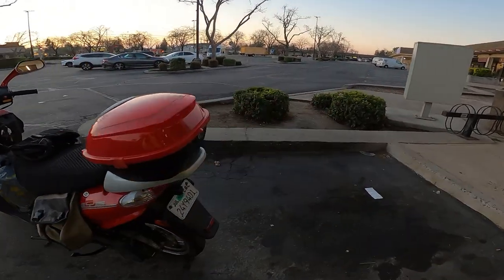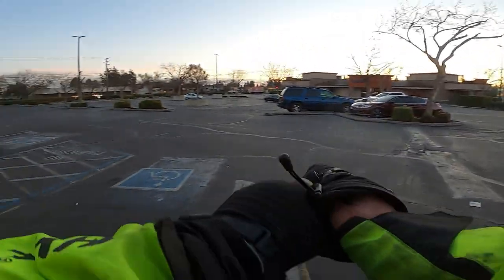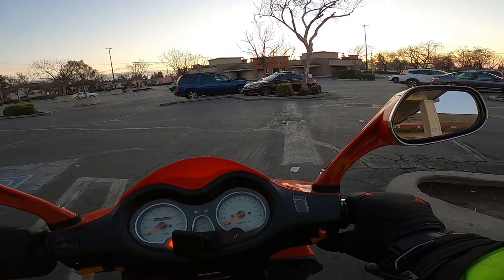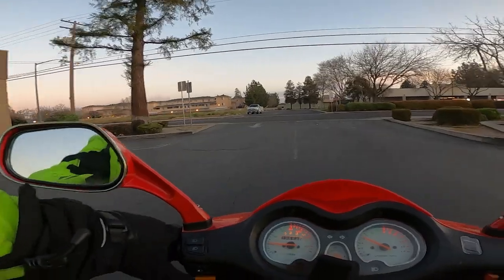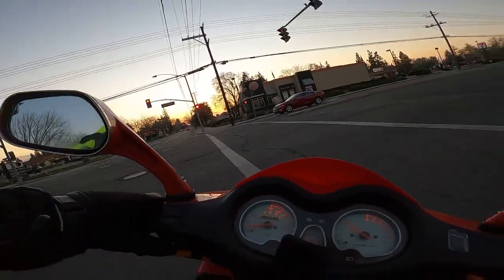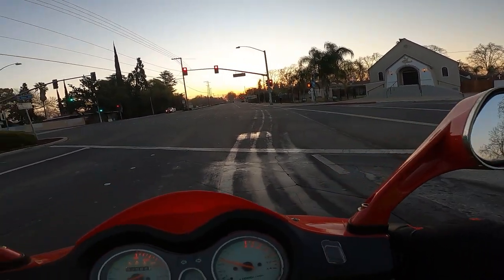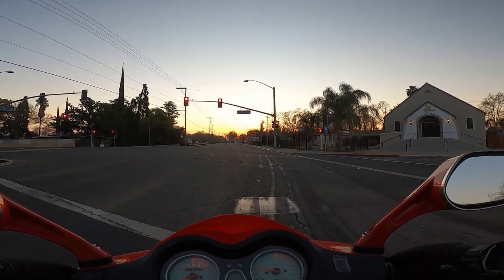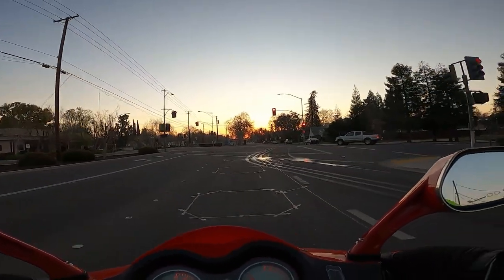A ICE BEAR HAWKEYE 150CC SCOOTER RIDE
thank you for watching my content ,my upload day is on every thursday in these videos i upload i will be riding around on my 50cc or 150cc gy6 scooters sharing my personel honest thoughts and opionios with you guys about these scooters as well as other things that come to mind worth talking about . i encourage for all my veiwers & subscribers to leave comments i always answer to every single comment people leave during 24 hours from when they are posted   . feel free to join my face book group page or gmail me @ KEV'S SCOOTER MOTO-VLOG'S